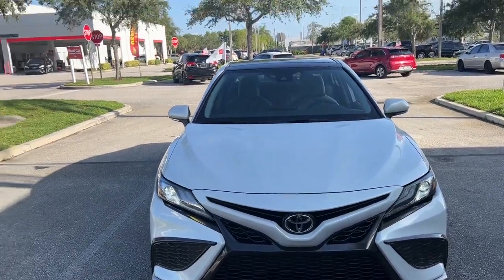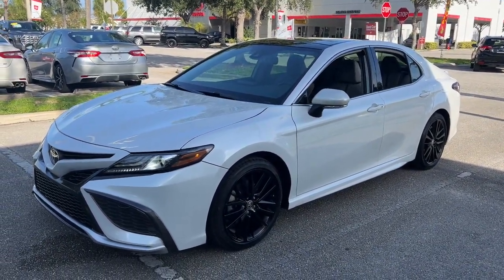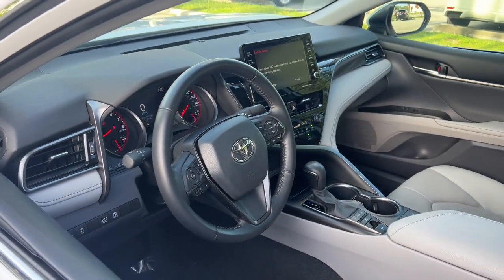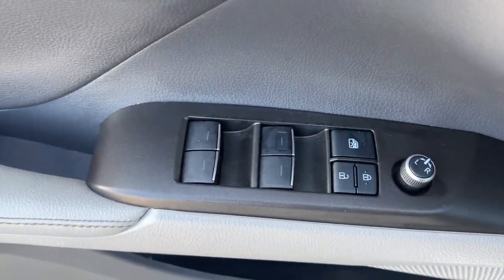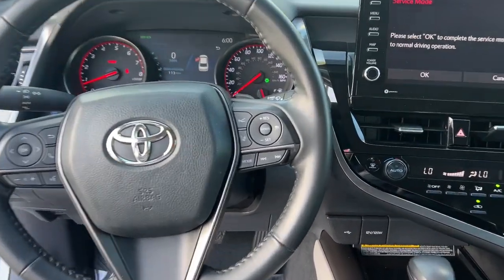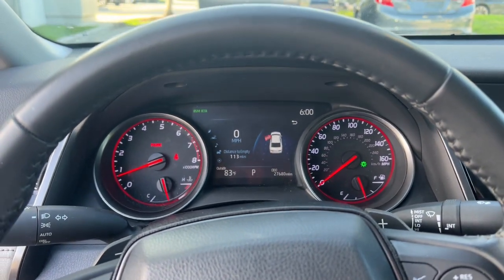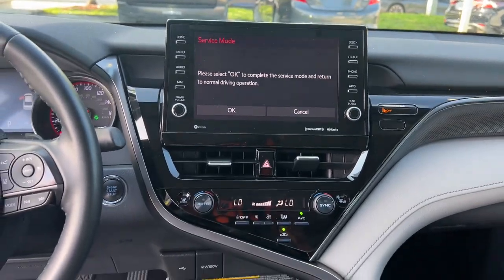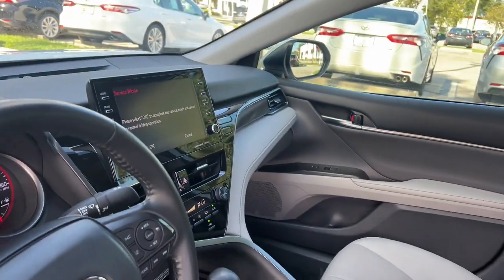2021 Toyota Camry Fort Lauderdale, Coconut Creek, Hollywood, Tamarac, Coral Springs, FL U565544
Wind Chill Pearl Used 2021 Toyota Camry XSE available in Fort Lauderdale, Florida at Lipton Toyota. Servicing the Fort Coconut Creek, Hollywood, Tamarac, Coral Springs, FL area.

Lipton Toyota
1700 W Oakland Park Blvd